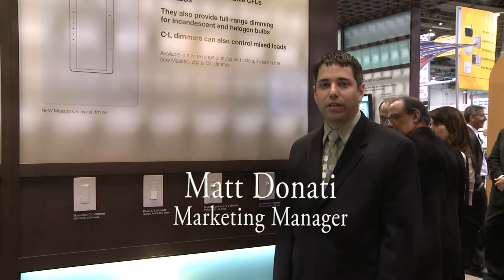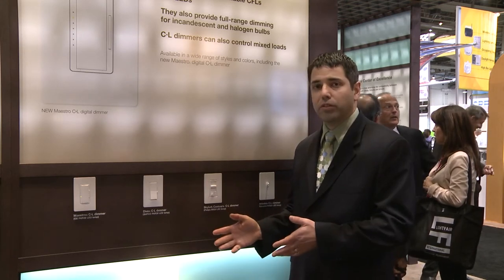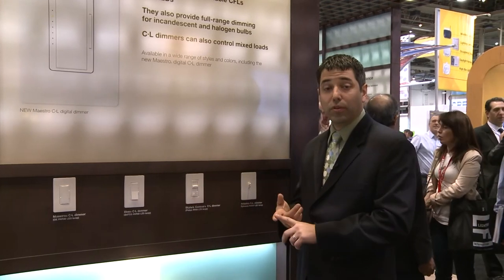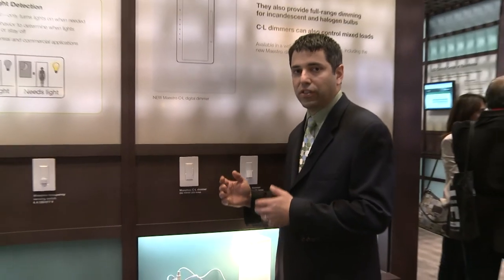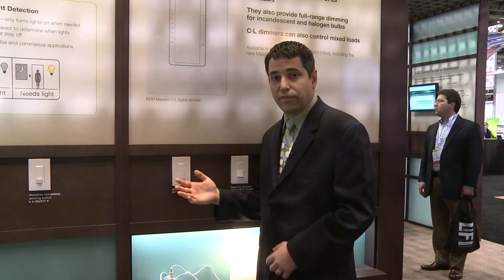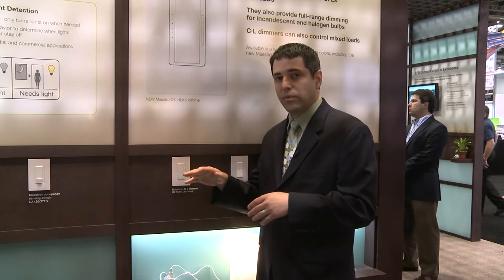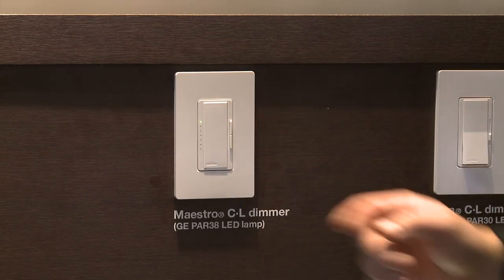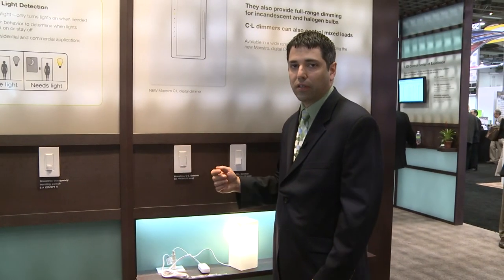Lutron C*L Dimmer Family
This short video, produced by the Lighting Controls Association at the 2012 LIGHTFAIR event, introduces the building industry to Lutron's family of C*L dimmers.

The C*L dimmer works not only with today's most popular lamps like incandescent and halogen, but also with dimmable CFLs and LEDs, which are expected to become even more widely adopted over the next 10 years. By installing one of these new dimmers, homeowners are able to reliably control the widest range of dimmable light sources available in the market today.

Lutron's new C*L dimmers have been engineered to specifically address issues commonly found when dimming CFLs with standard incandescent dimmers, including lights dropping out, lights not turning on and lights turning off unexpectedly.

C*L dimmers use Lutron's HED Technology, which features advanced dimming circuitry designed for compatibility with most high-efficacy lamps to alleviate the aforementioned problems of dimming CFLs and LEDs. And with HED Technology, the dimmers can also dim a mixed load of light sources (i.e., LED and halogen or CFL and LED lamps) on the same circuit.